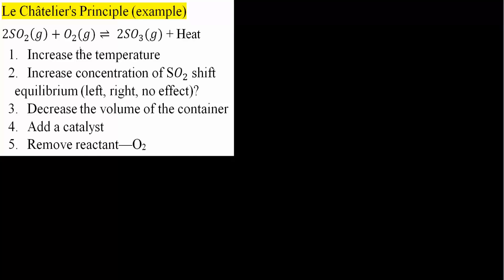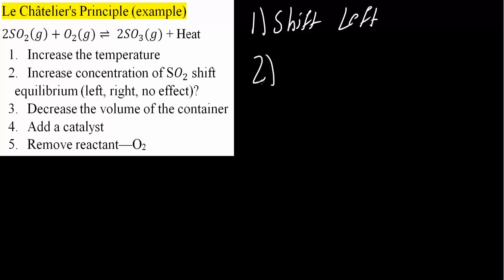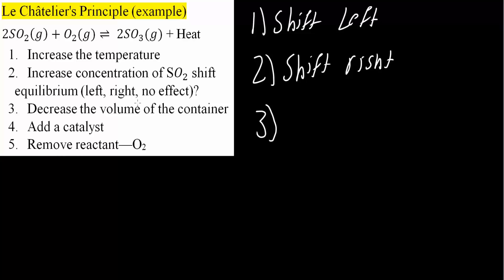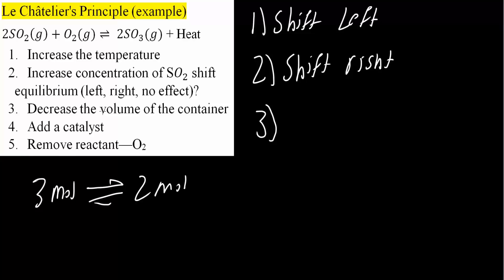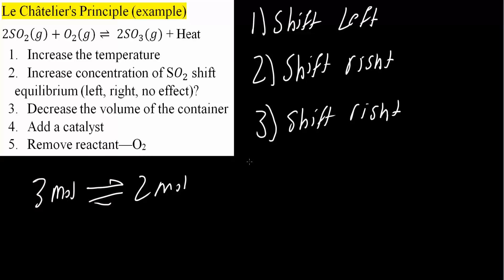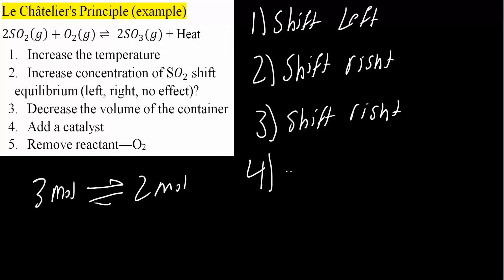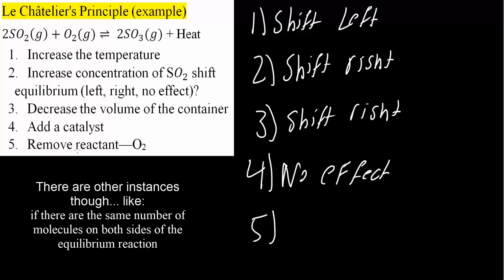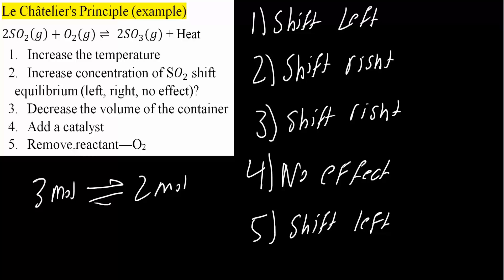Le Châtelier's Principle (example)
Workbooks that I wrote: